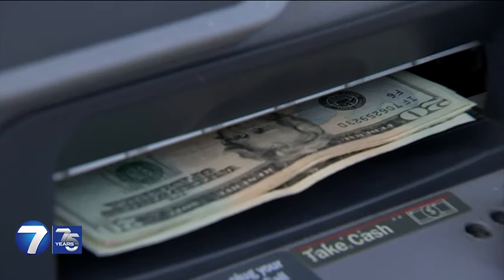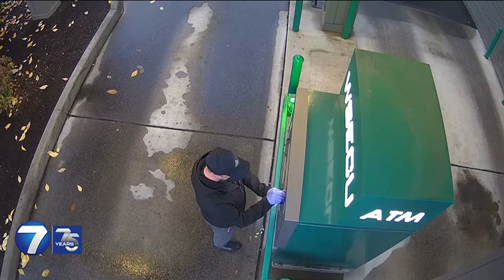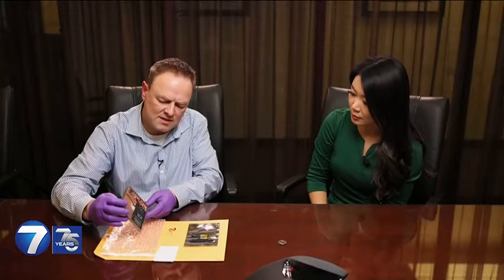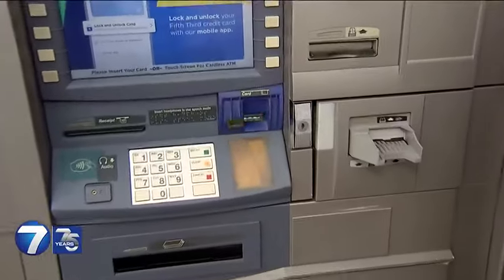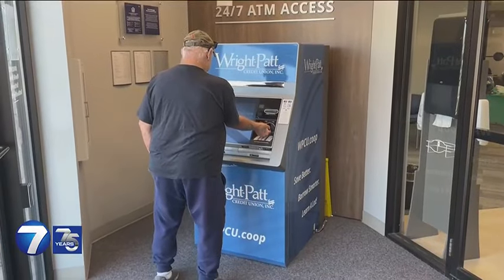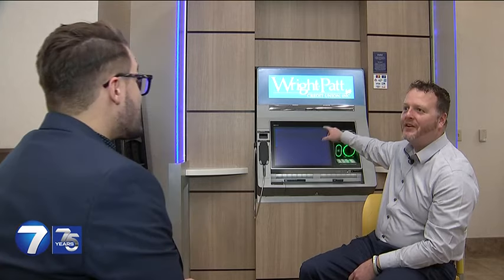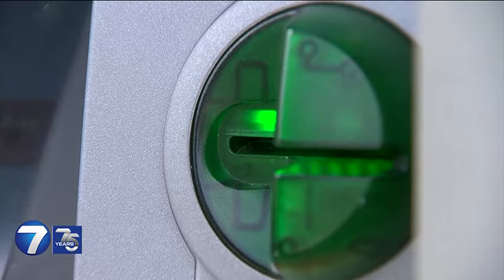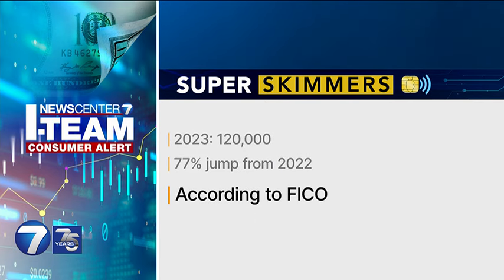Super skimmers: The new way criminals are hacking your account | WHIO-TV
Criminals are evolving and finding more sophisticated ways to steal your money – even with chip cards. Super skimmers are now being used, and security experts tell News Center 7, they’re much harder to detect. But there are things to watch out for to protect your money.

ABOUT WHIO-TV Channel 7:
WHIO TV is your home for breaking news, live video, traffic, weather and your guide to everything
local for the Dayton-Miami Valley Area.